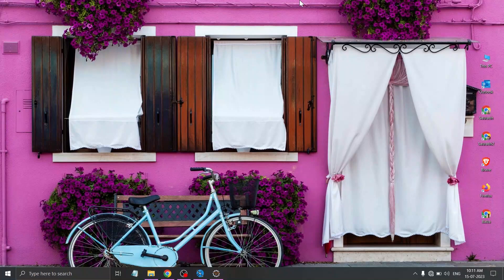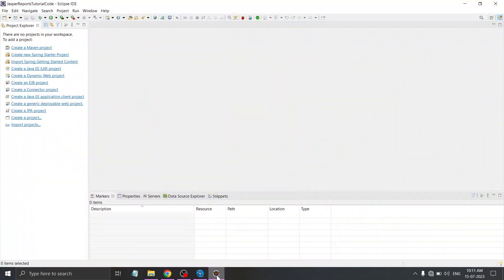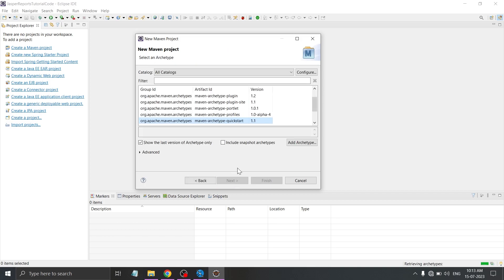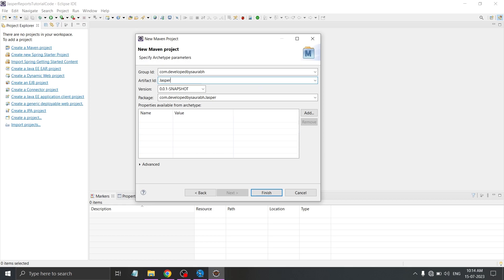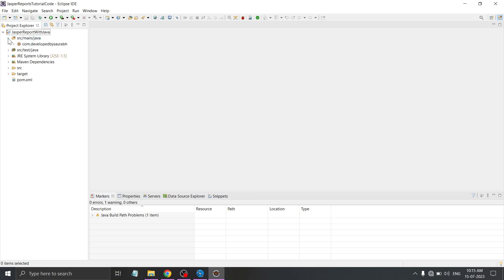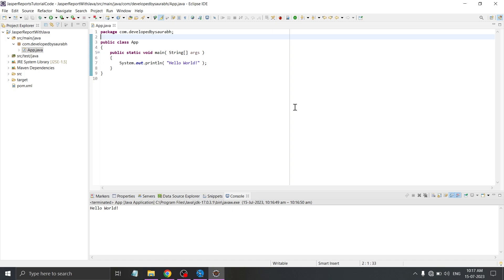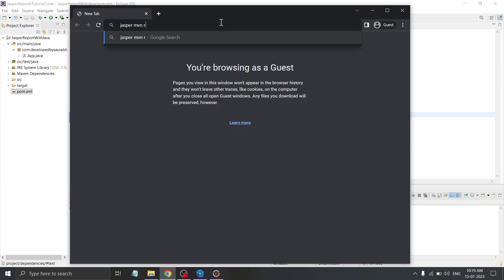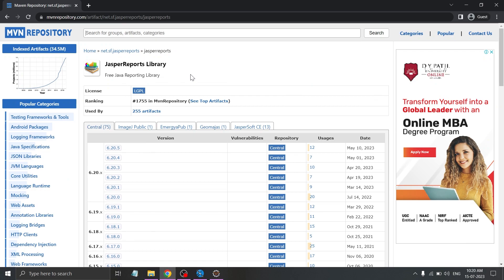How to Generate PDF with Java | Jasper Report Tutorial Part 7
Welcome to the 7th part of our comprehensive Jasper Reports tutorial series! In this tutorial, we'll walk you through the step-by-step process of generating PDF files using Jasper files with Java code. Jasper Reports is a powerful Java-based reporting library that allows you to create, design, and export various types of reports, including PDF.

In this tutorial, you'll learn:
1. Brief overview of Jasper Reports and its capabilities.
2. Setting up the required libraries and dependencies for PDF generation.
3. Loading and compiling the Jasper file within Java code.
4. Fetching and processing data to populate the Jasper report.
5. Configuring export options to generate the PDF output.
6. Handling common errors and troubleshooting tips.

No prior experience with Jasper Reports is required, as we'll explain the concepts in a beginner-friendly manner. Whether you're a Java developer exploring reporting tools or someone looking to enhance your reporting skills, this tutorial is perfect for you!

Let's dive in and create stunning PDF reports with Jasper Reports and Java! 📊🎯